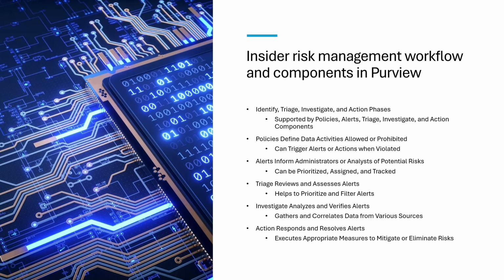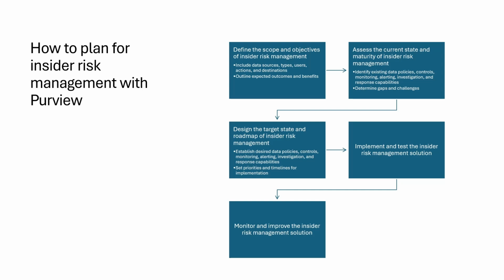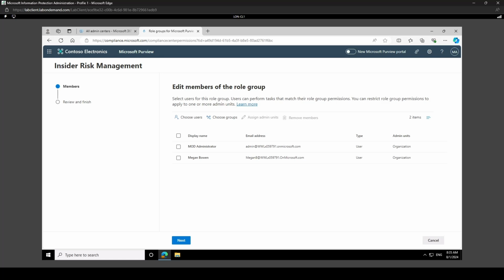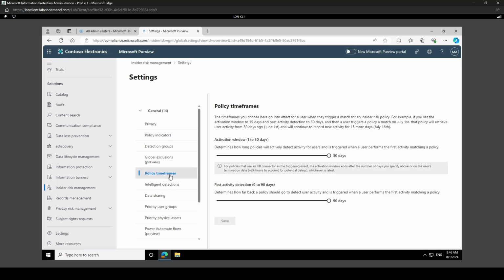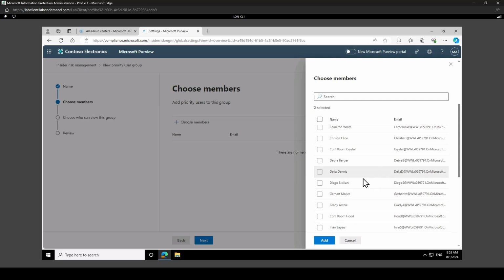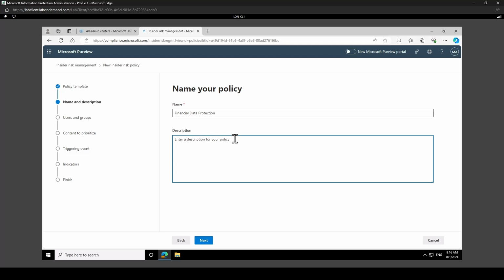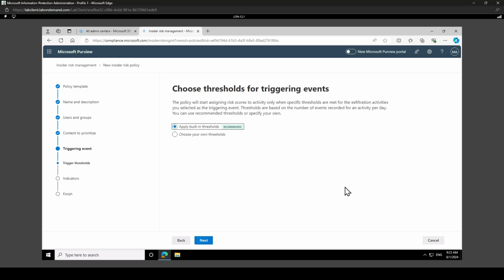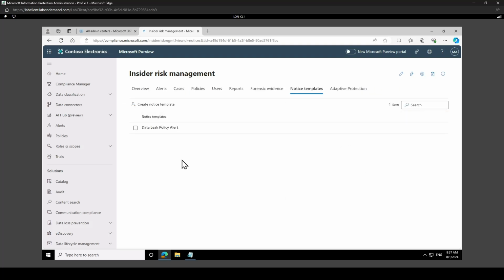Insider Risk Management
In this informative video, the concept of Insider Risk Management is thoroughly explored, highlighting its significance in safeguarding organizational data. I elucidate how Microsoft Purview serves as a robust tool in mitigating insider threats, detailing its ability to address various risk scenarios such as Data Exfiltration, Leakage, and Tampering. I delve into the components of the insider risk workflow, offering viewers a clear understanding of the steps necessary for effective planning and implementation within Microsoft Purview. Additionally, practical demonstrations in the console guide viewers through initial settings adjustments, the creation of Insider Risk Management policies, the assignment of users to role groups, and the crafting of notice templates, ensuring a comprehensive grasp of the platform's capabilities in managing and protecting against insider risks.

URLs

Insider Risk Management Subscription Requirements

Microsoft Purview Customer Experience Engineering (CxE)